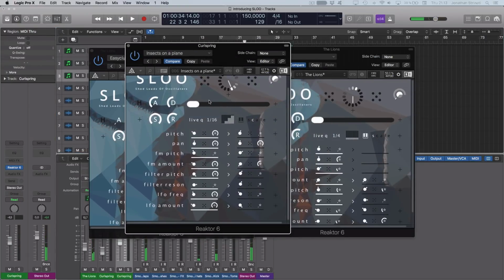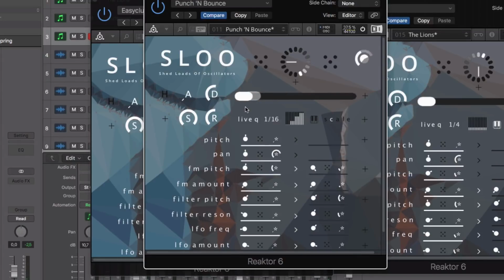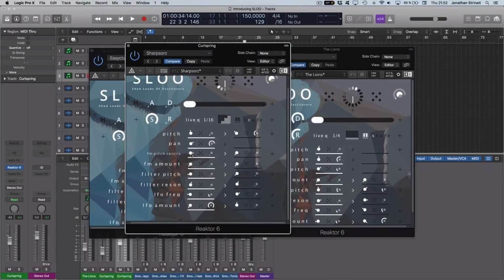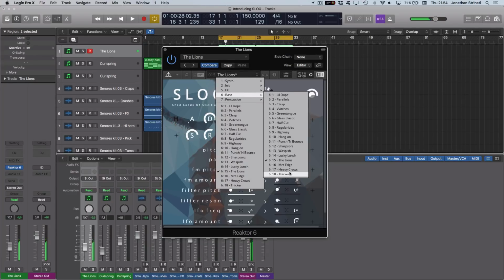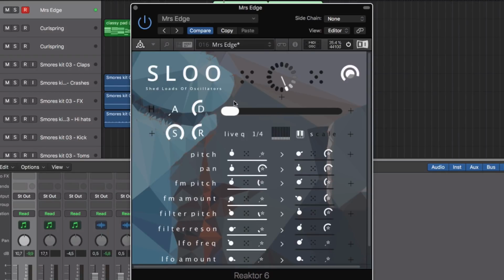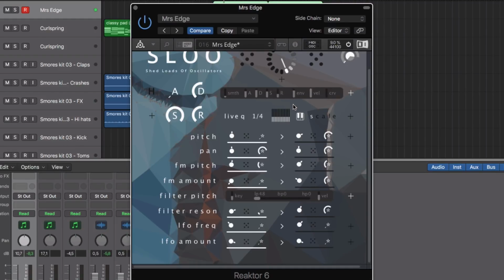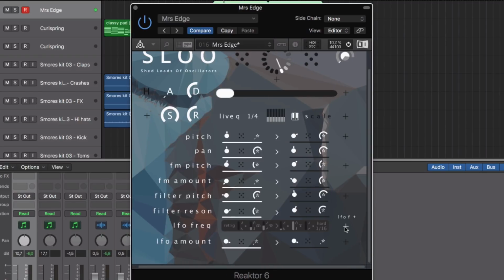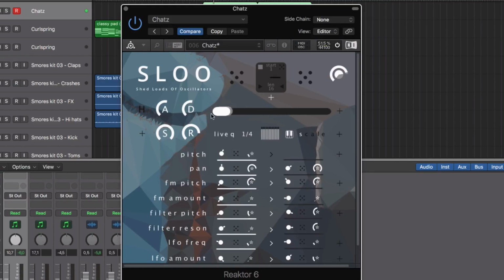SLOO - Shed Loads Of Oscillators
SLOO’s revolutionary architecture delivers huge sonic structures, deep animated bass, insane arpeggios and complex polyrhythms. It’s about getting that signature sound in seconds.

-- ADSR --